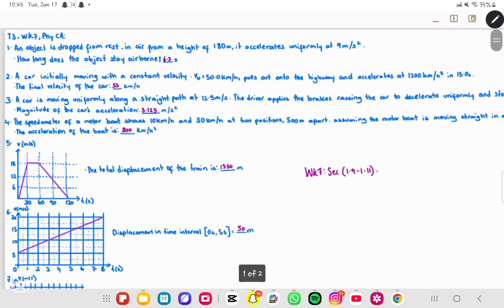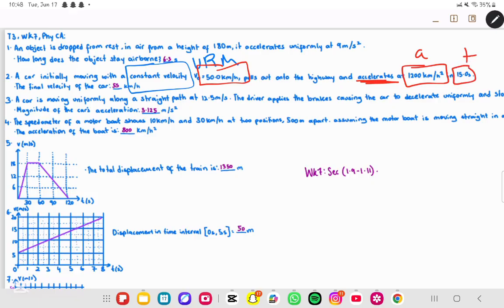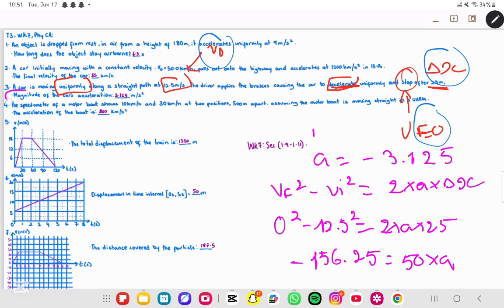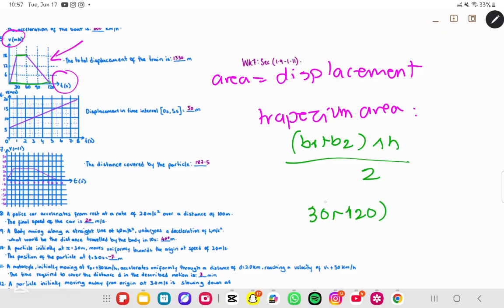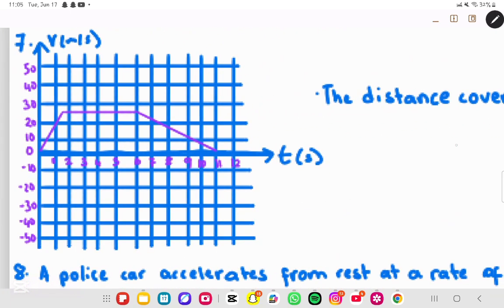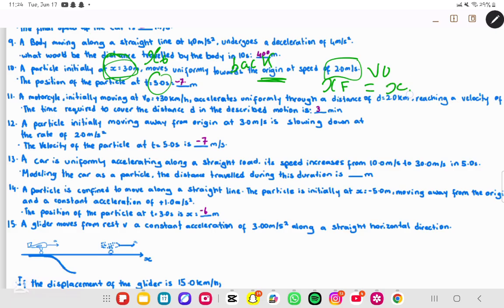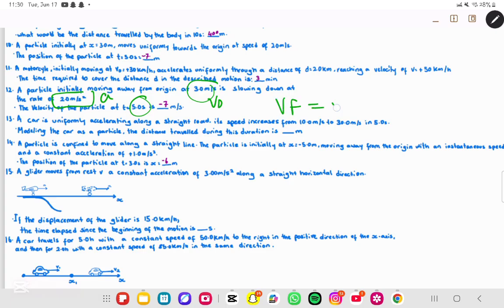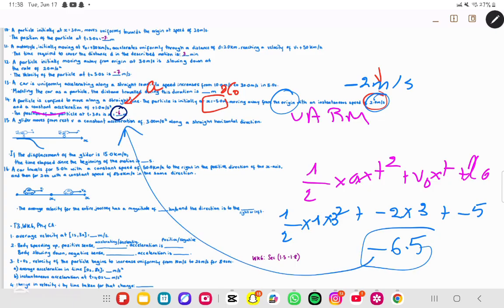Previous physics AMS qs